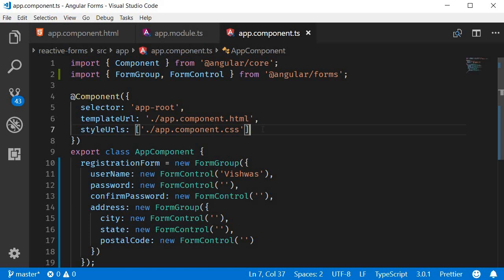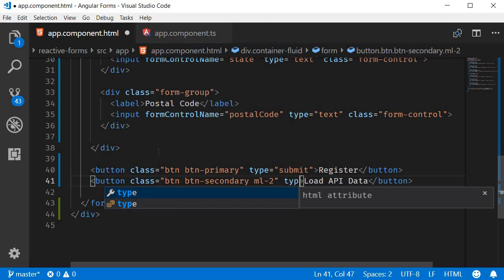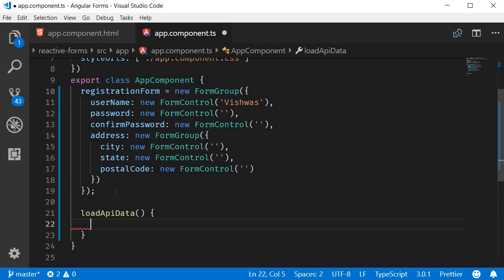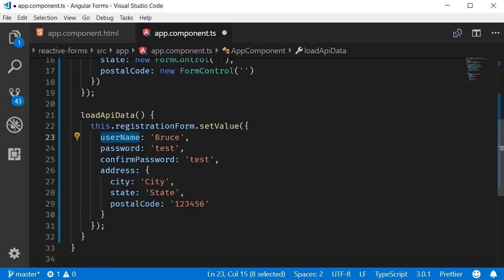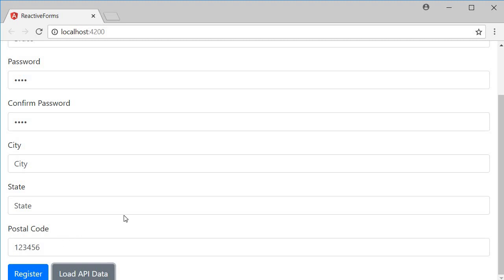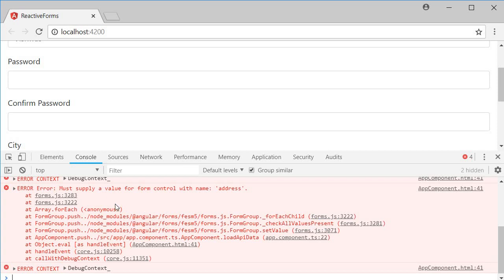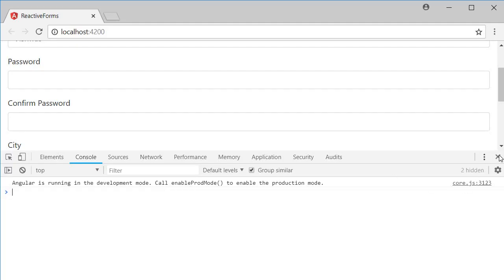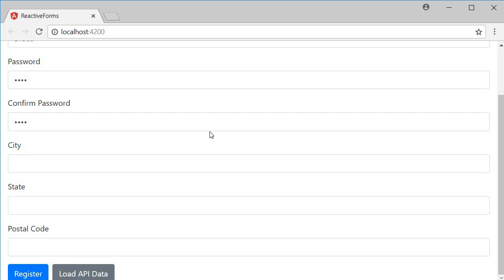Angular Forms Tutorial - 20 - Managing Control Values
Angular Forms Tutorial -  Managing Control Values